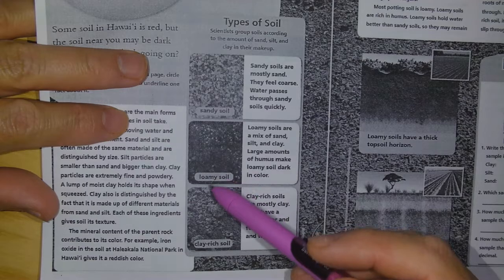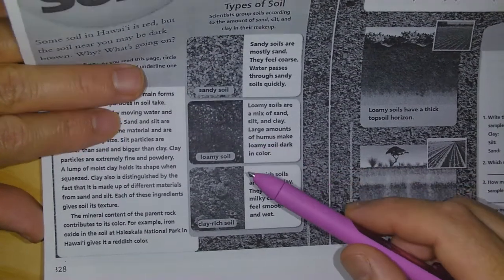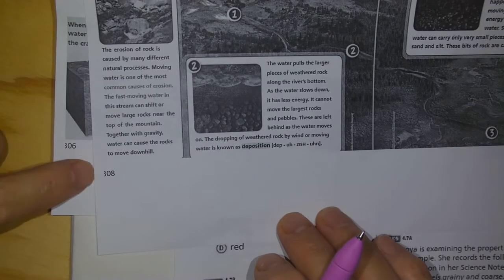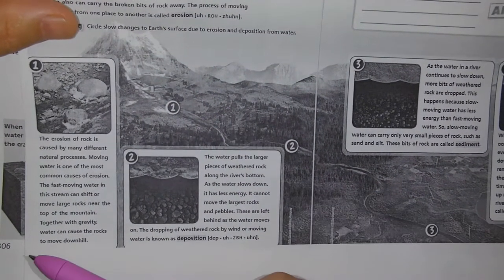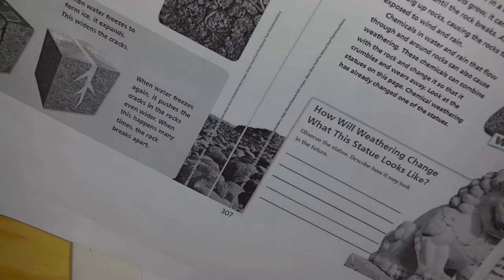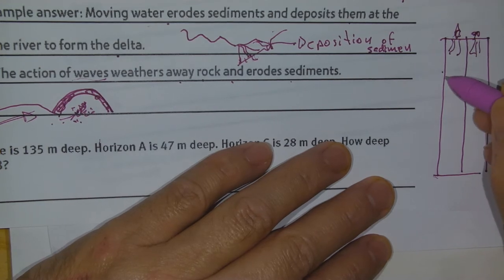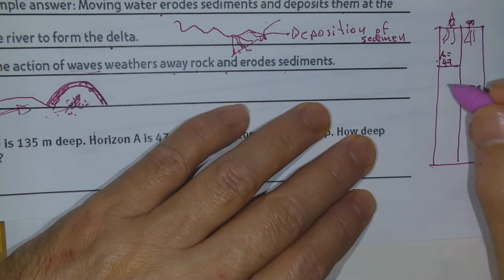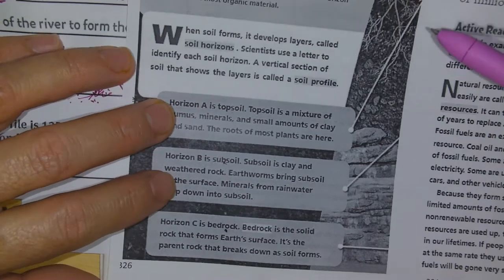Science chap7 qa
Cuarto Grado Bilingüe